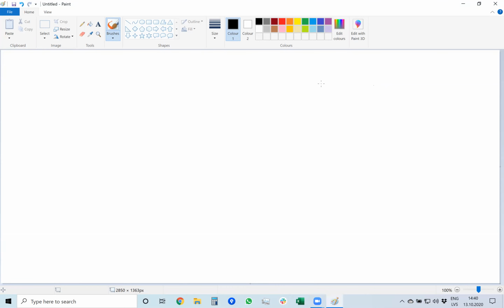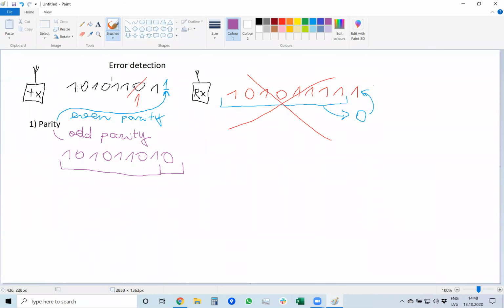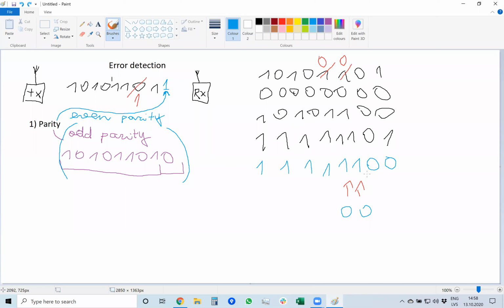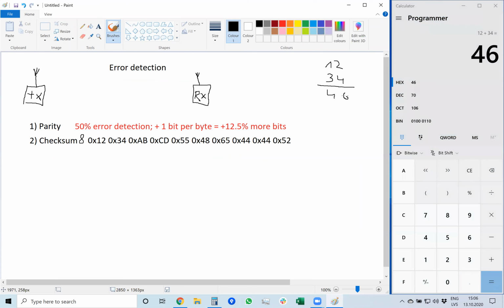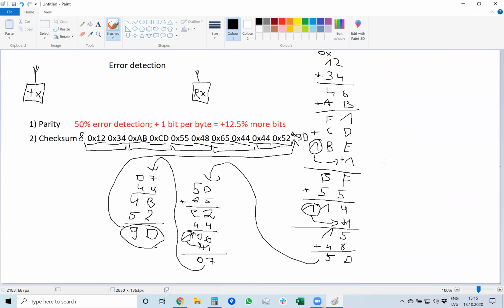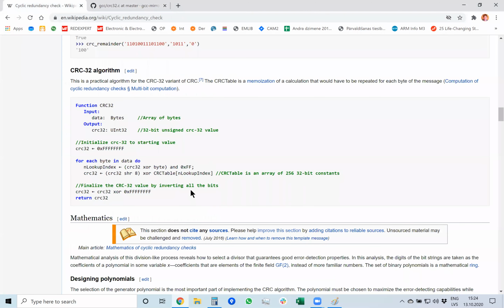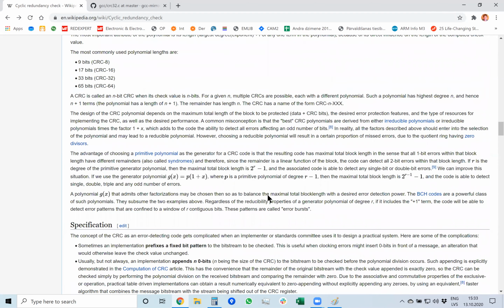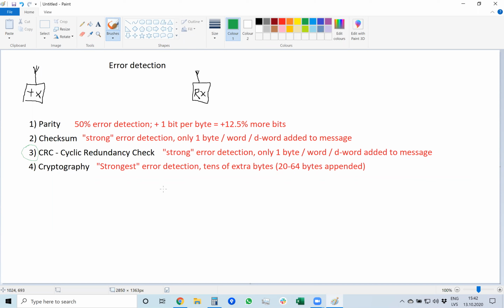Lecture 4 in Data Transmission in Wireless Sensor Networks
Error detection algorithms in Data Link Layer. Parity, Parity on Steroids, Checksum, Cyclic Redundancy Check (CRC), Hash and encryption algorithms.